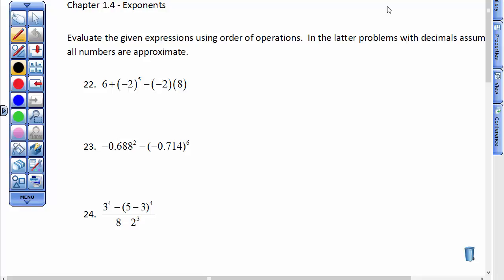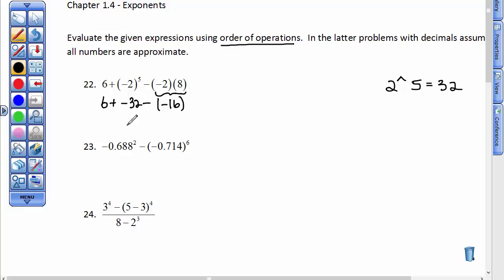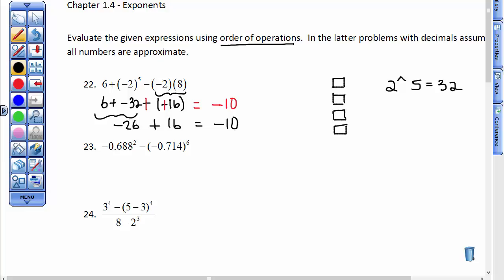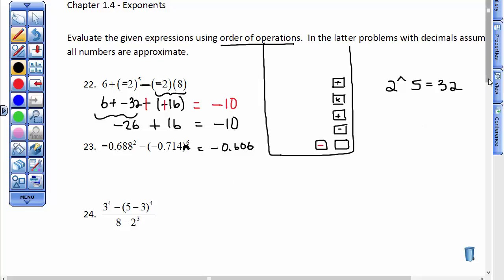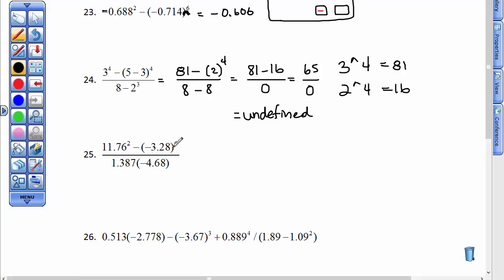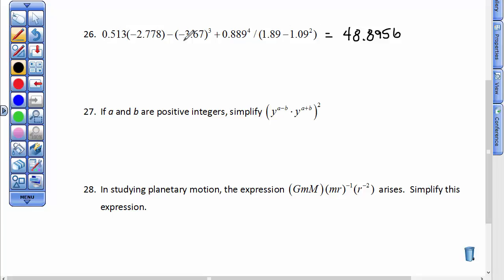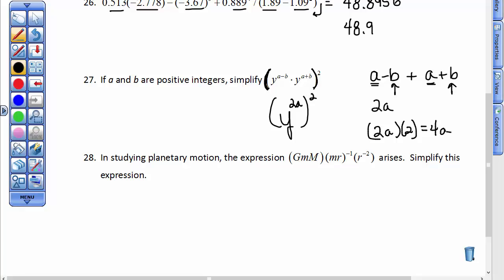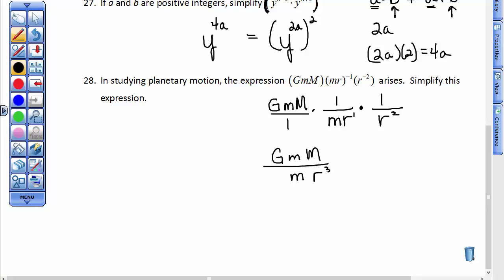Applied Algebra/Trigonometry I Ch.1.4C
Order of Operations with Exponents
Simplifying algebraic expressions with exponents